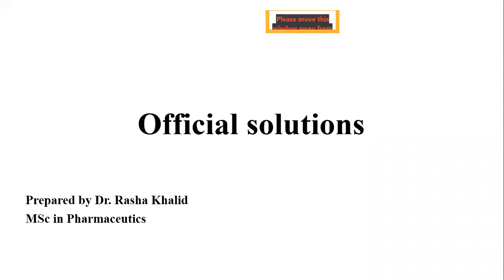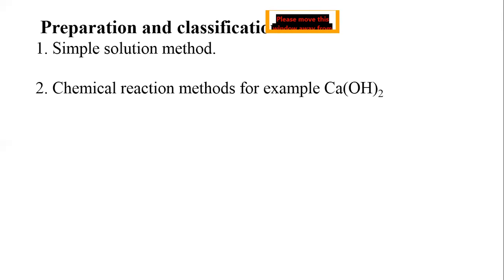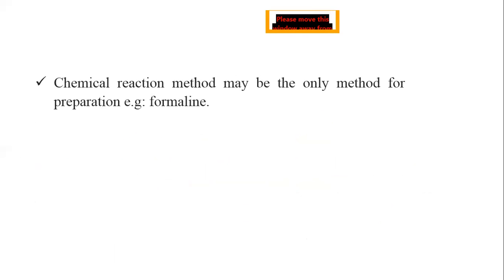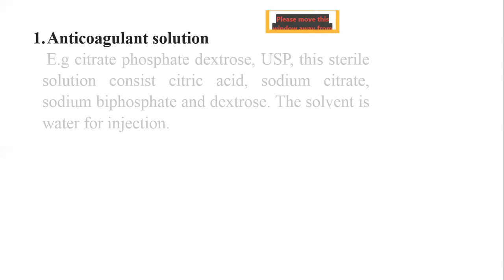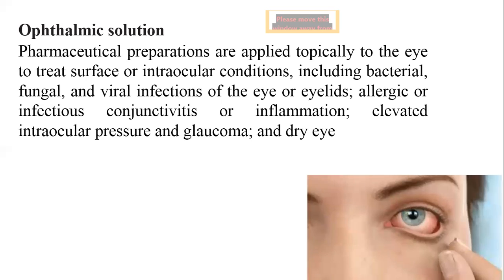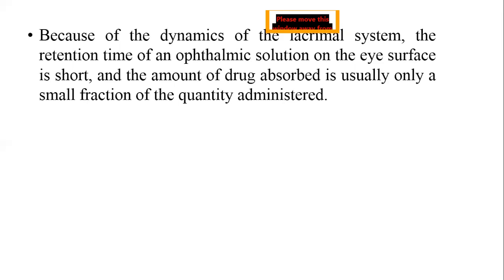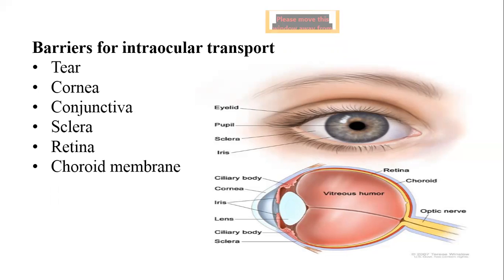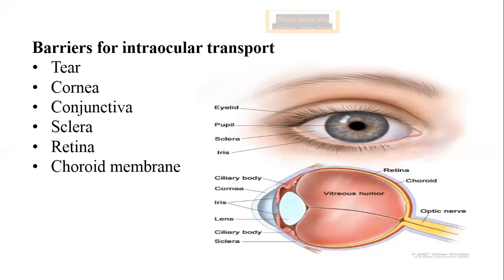Technology Lec.3 part 2 د. رشا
المرحلة الثالثة / كلية الصيدلة / جامعة الموصل